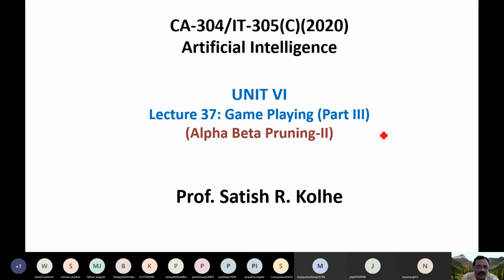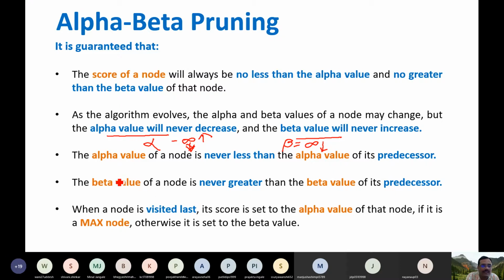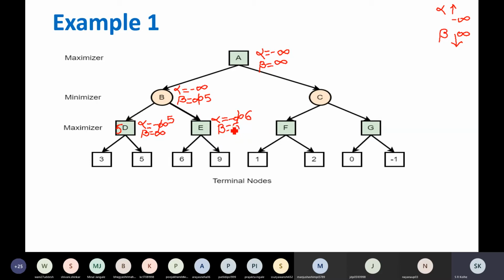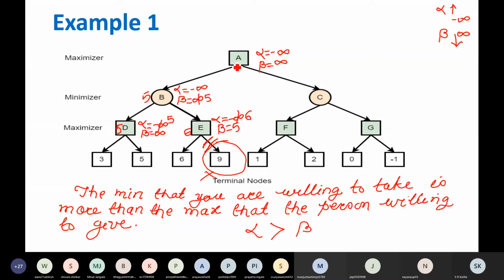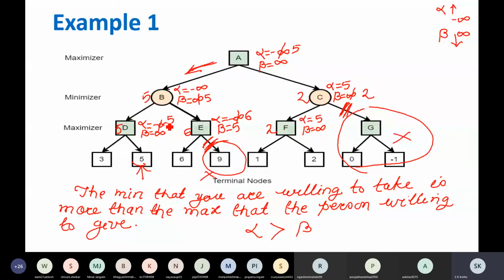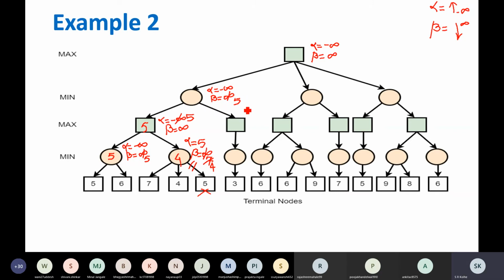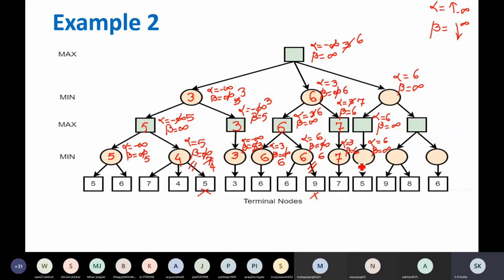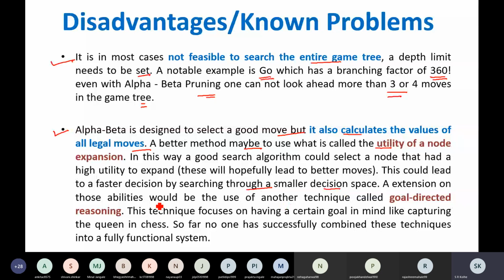L37 Unit VI Alpha Beta Cut off Part II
Lectures Alpha Beta Cut off Algorithm (Part II) in AI